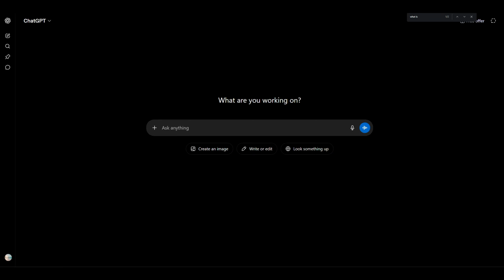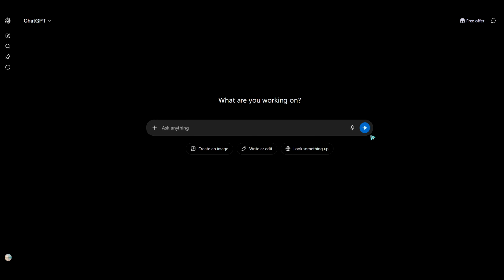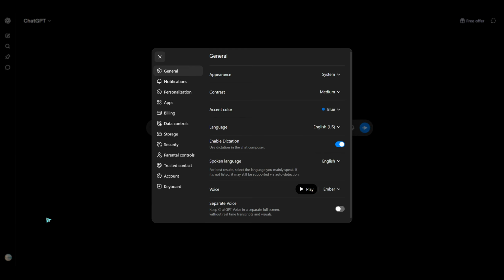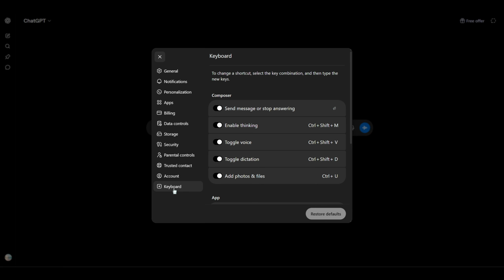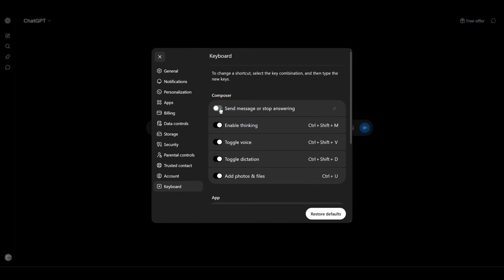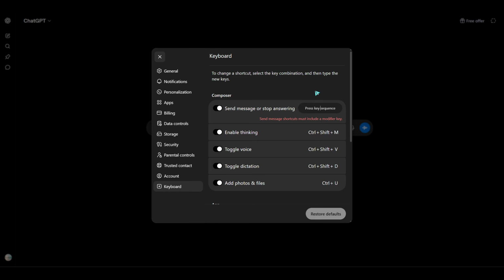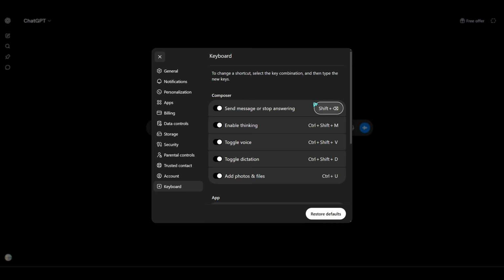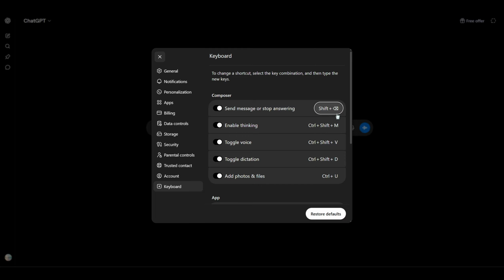How to Change the New Keyboard Settings in ChatGPT (2026 Step-by-Step Guide)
This updated 2026 step-by-step beginner tutorial explains how to change the new keyboard settings in ChatGPT on desktop and mobile devices. Learn how to customize keyboard behavior, manage shortcut preferences, adjust input settings, and improve your workflow and typing experience while using ChatGPT for productivity, writing, and coding tasks.